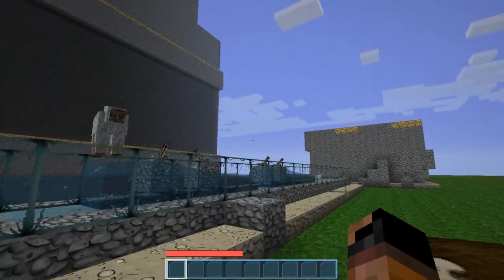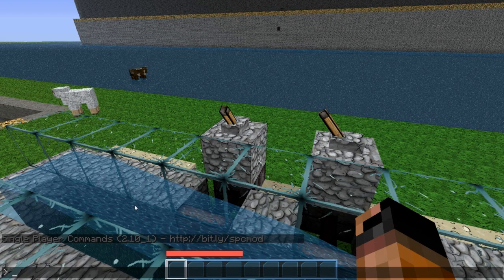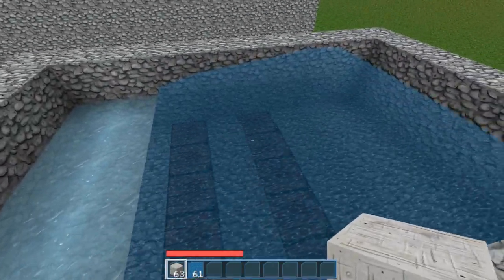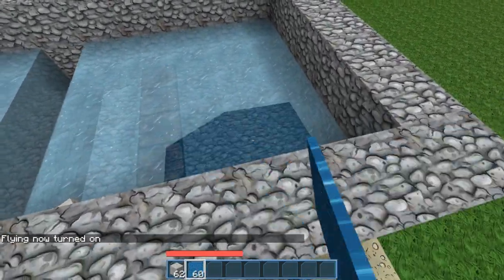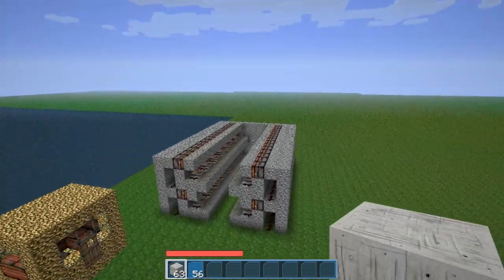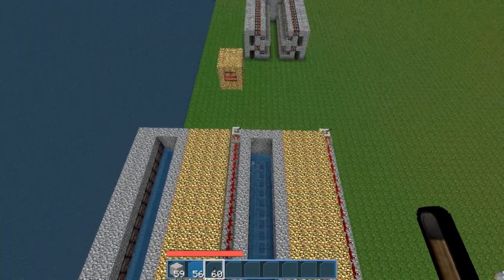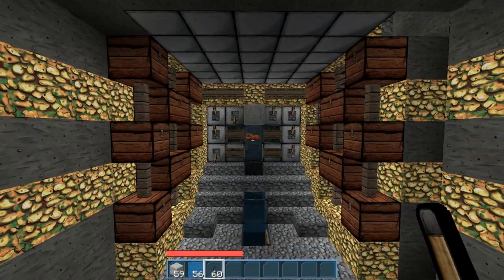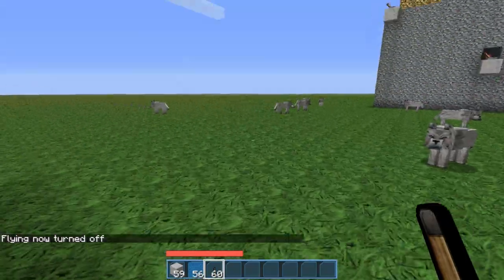The Temple of Doom- backstage: how the world record mob farm works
to see the trap in action!
TEXTURE PACK: BORDERCRAFT HD